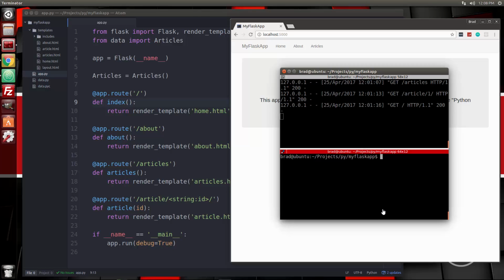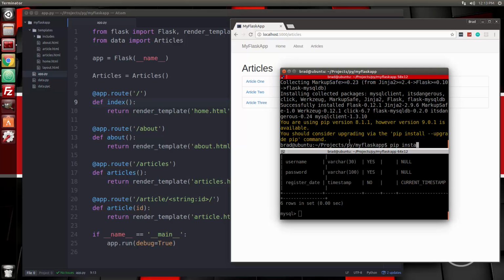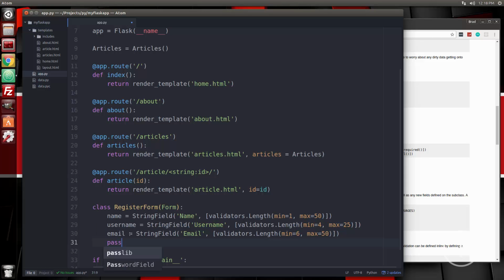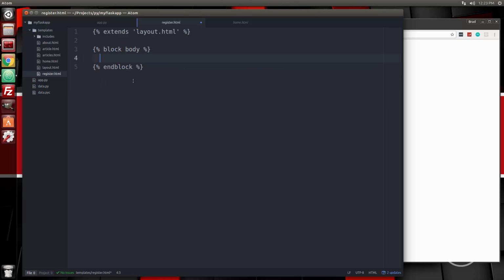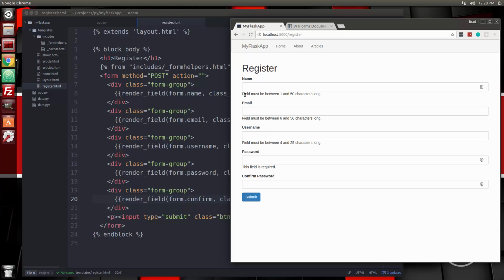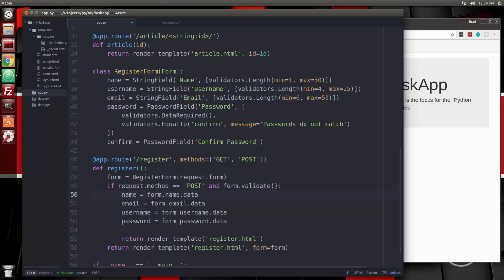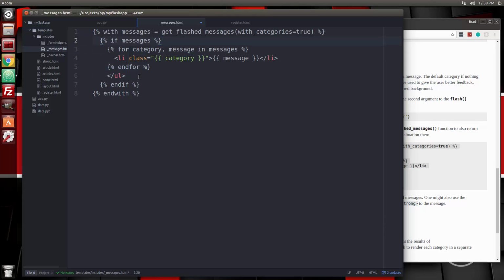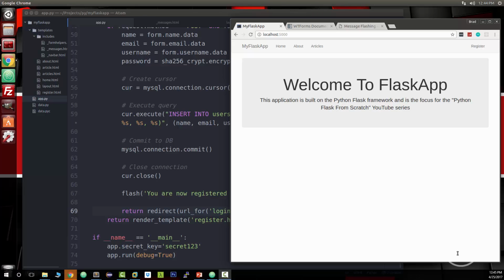Python Flask From Scratch [Part 2] - User Registration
In this video we will start the authentication system in our Python Flask app and program the user registration system